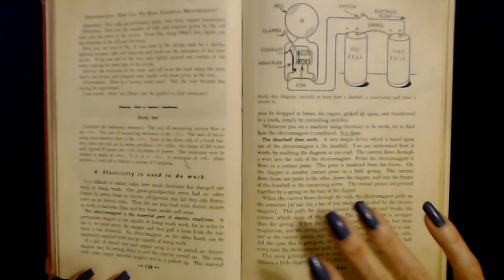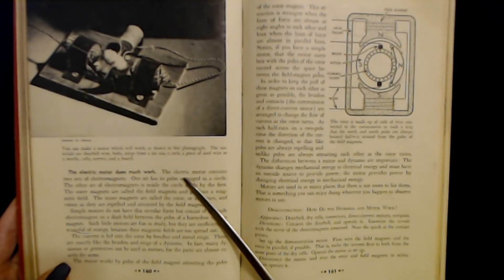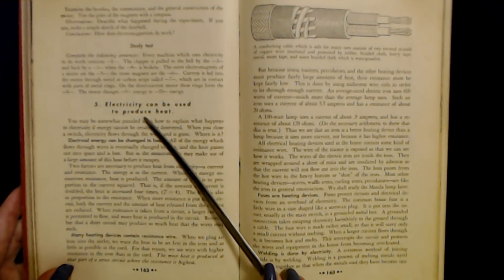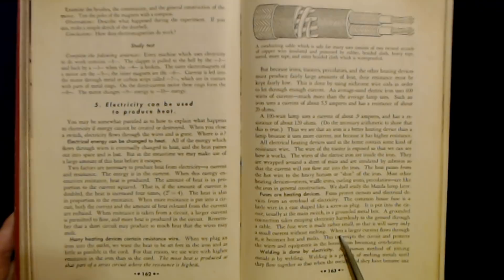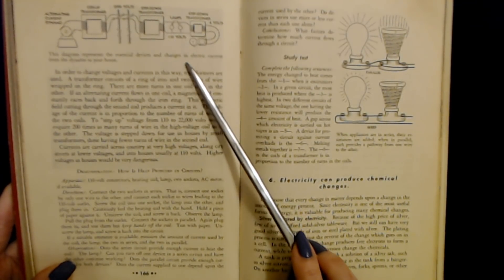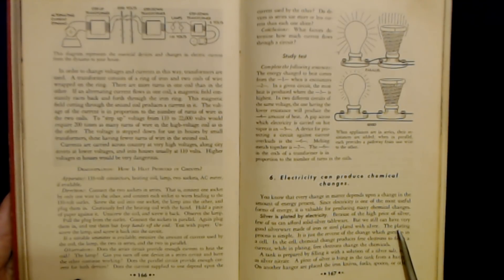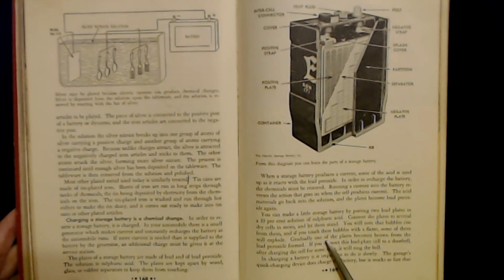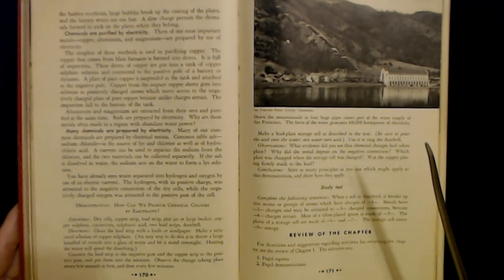ASMR | Reading About Electricity (Soft Spoken w/Pointer)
This video features a bit of information about some of the uses of electricity.  I hope you enjoy it.  :)